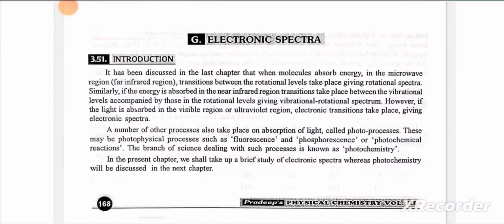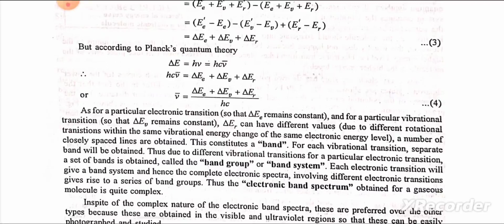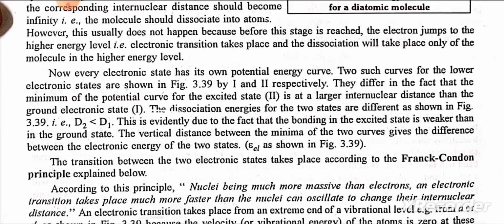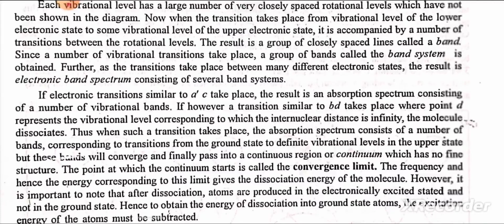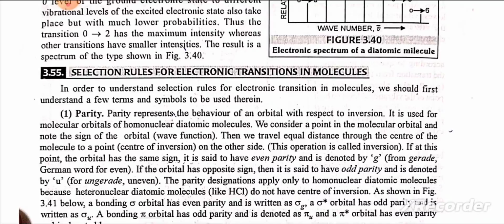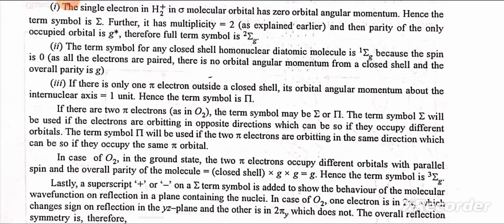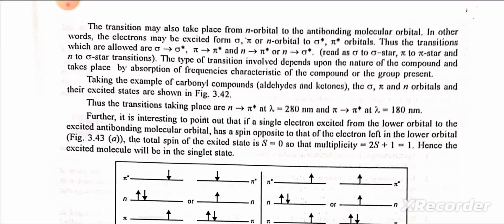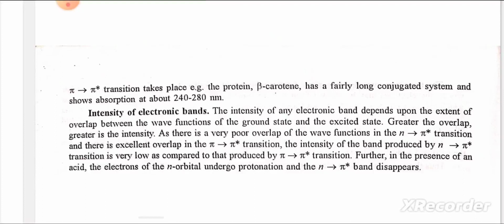Electronic spectra By Dipanshu 120127090058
Electronic spectra By Dipanshu 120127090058 Pradeep publication Physical Chemistry Dr SC Khetrapal